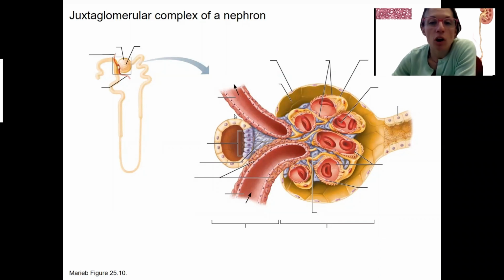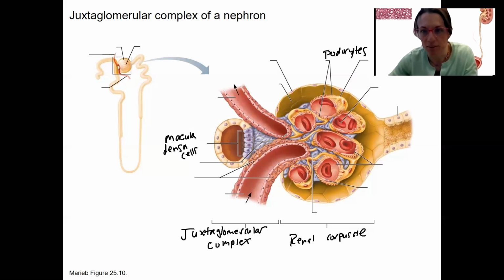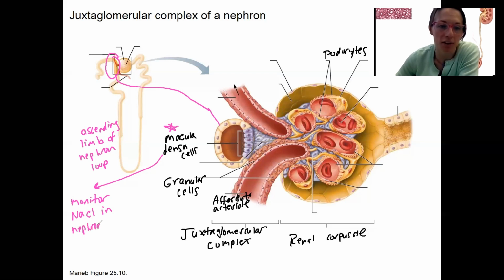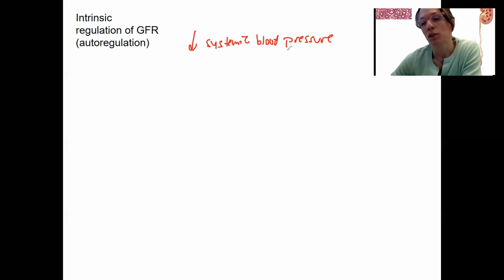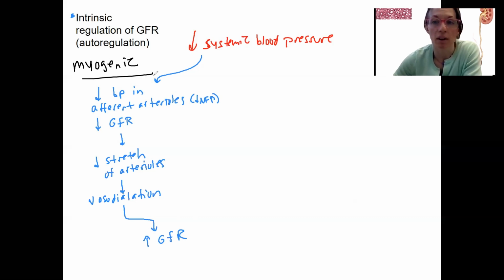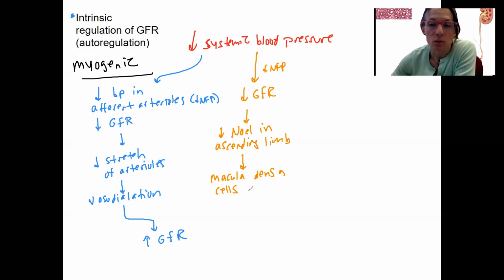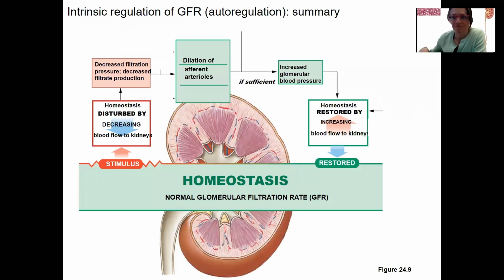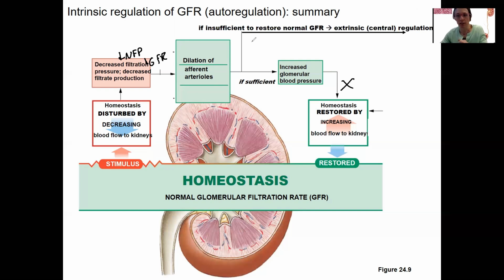11.11 Intrinsic regulation